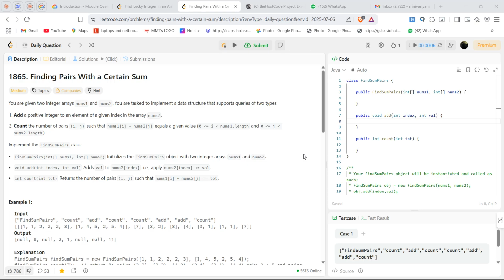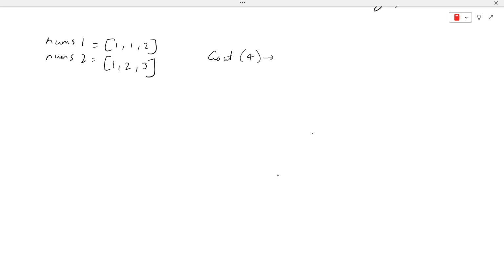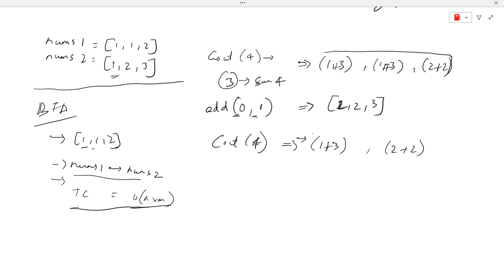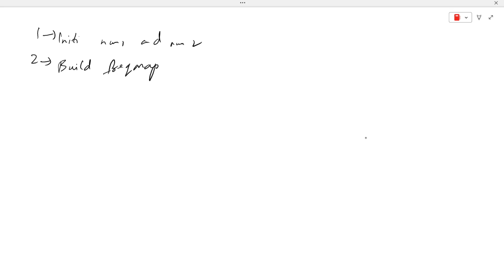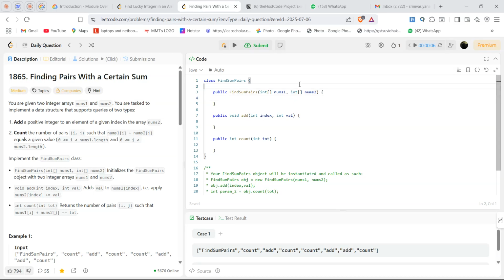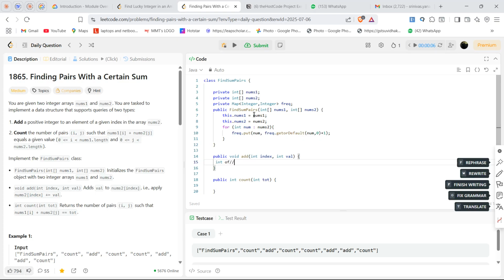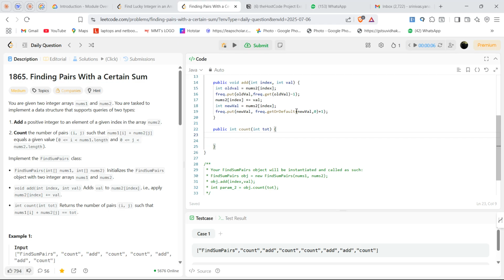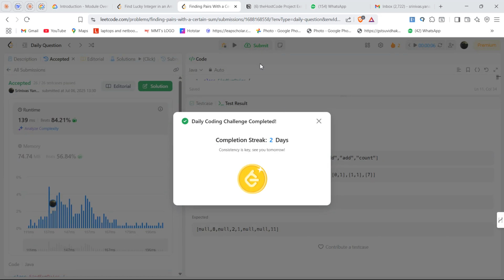Efficiently Finding Pairs with a Certain Sum in Java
🚀 LeetCode Daily Challenge - "Finding Pairs With a Certain Sum" (Problem 1865) SOLVED in Java!
In this video, I walk you through the full breakdown of this awesome coding question - step-by-step! 💯

🧠 Understand the concept ✅
🛠 Pseudocode ✅
💻 Java Implementation ✅
📈 Optimization tricks ✅
🔥 Interview-level explanation ✅

📌 Problem Summary:
You're given two arrays and need to find how many pairs from these arrays sum up to a given total — with the twist that one array is dynamic using the add() method! We'll solve it with brute-force and then *crack it using HashMaps like a pro*! ⚡

🎓 Whether you’re prepping for FAANG interviews, cracking DSA, or doing 100 days of code — this is your go-to Java tutorial today!

📚 Topics Covered:
- HashMap Frequency Count
- Efficient Updates with add()
- Brute Force vs Optimized Approach
- Java for Interviews
- Real LeetCode Pattern Explained

🔥 Don’t forget to:
📝 Comment “Daily DSA 🔥” if you're following the daily grind

💬 Drop your LeetCode usernames below — let’s connect and solve together 💪